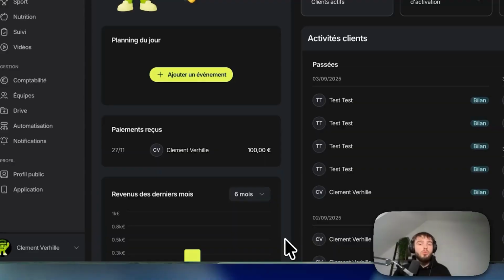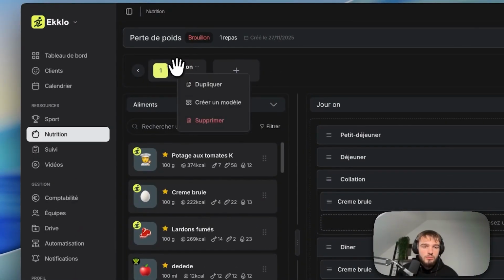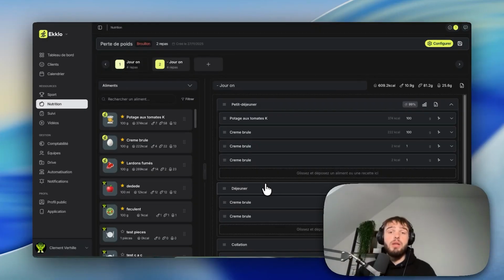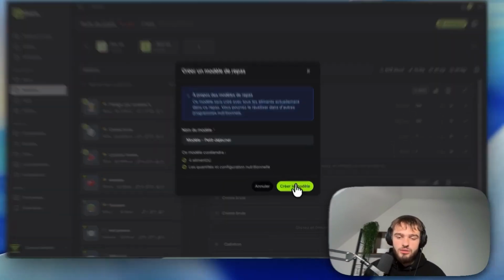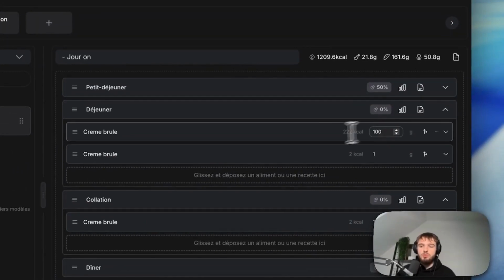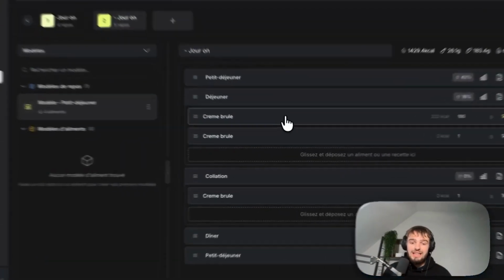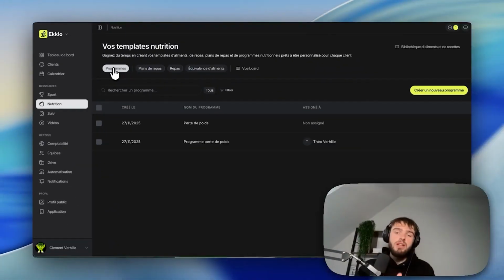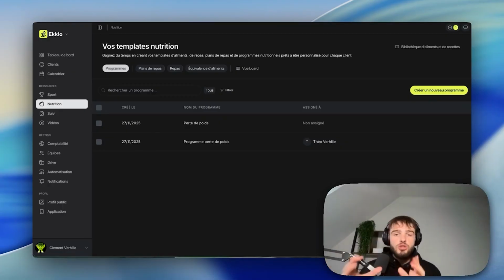How to Create Nutrition Templates on EKKLO ?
🎓 EKKLO Academy – Create Nutrition Templates on EKKLO

In this video, you’ll discover how to create nutrition templates on EKKLO, step by step, so you can save time and standardize your nutritional coaching.
The goal is to help you reuse your nutrition plans, avoid rebuilding everything for each client, and provide a clear, consistent, and professional foundation.

🚀 Discover EKKLO for free:
👉 Discover the app, explore the features, and see if EKKLO is the right fit for you

👉 Ekklo_official

👉 Ekklo_official